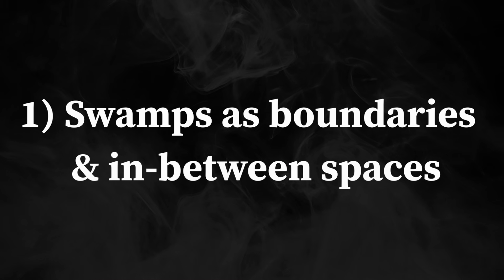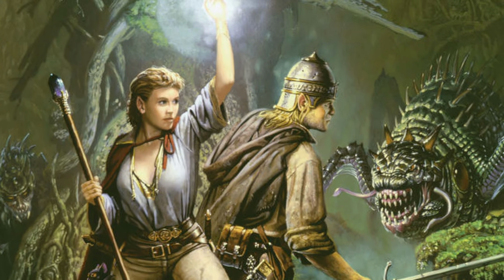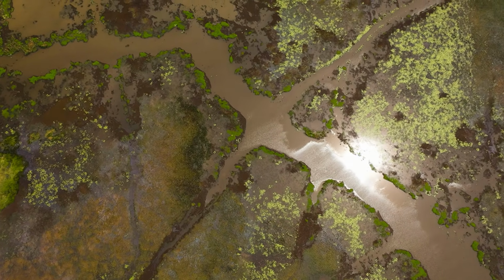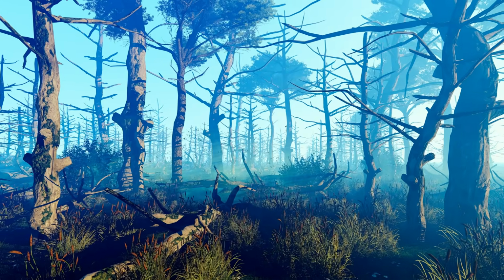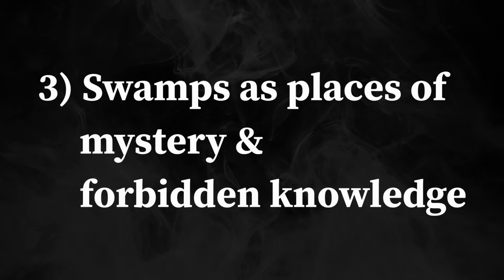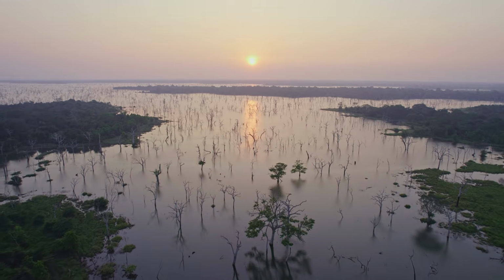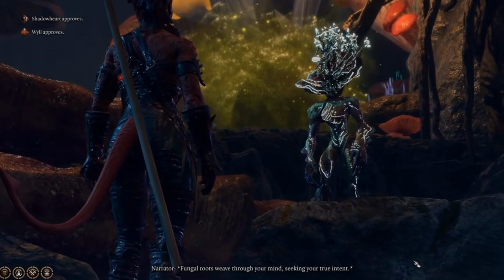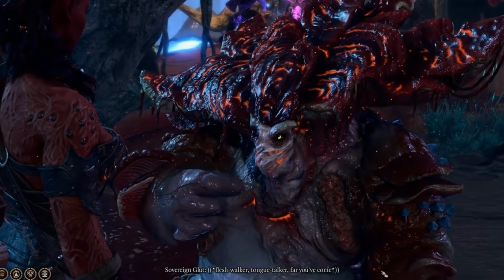Using Swamplands in your DnD Campaign | Thematic Terrains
Thumbnail Art Credit: Xiaodi Jin